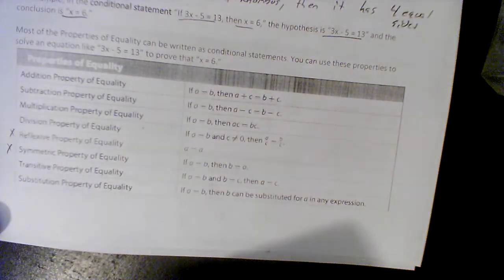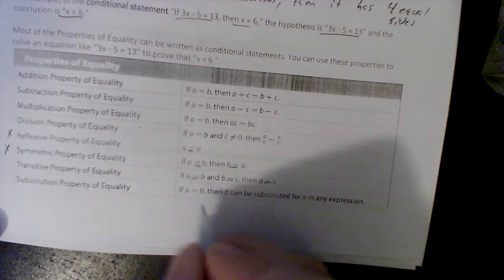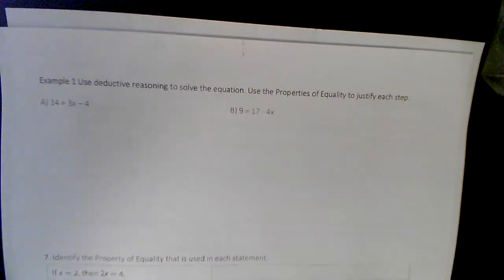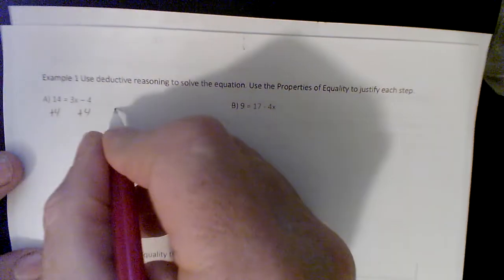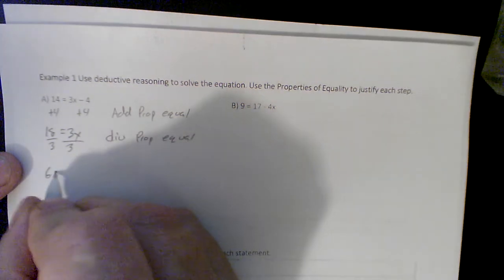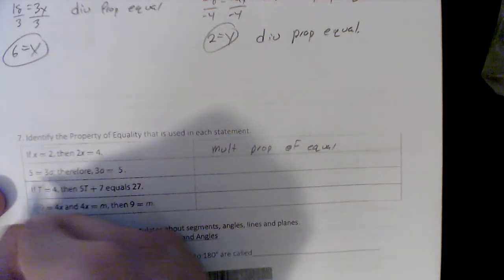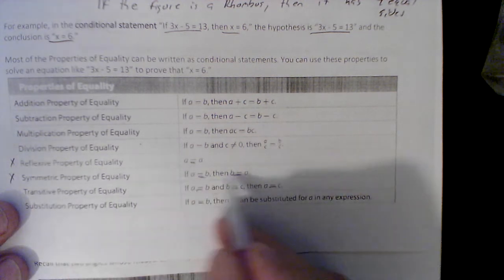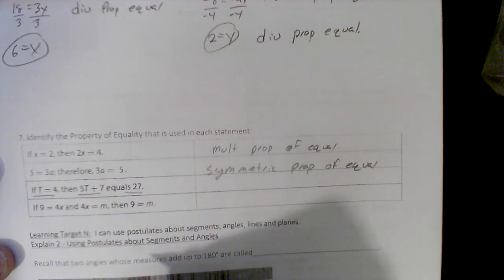geometry 1 4 page 2 to 3 5